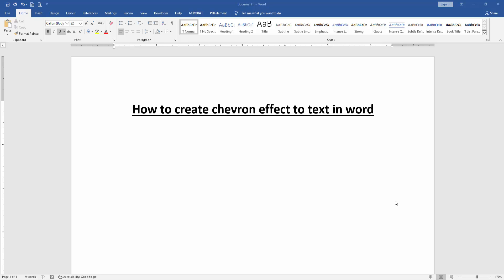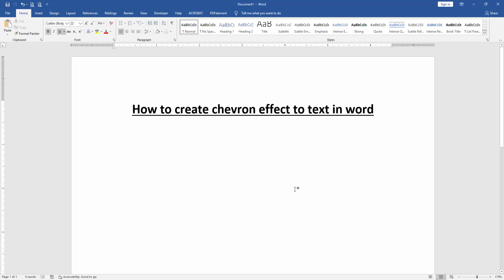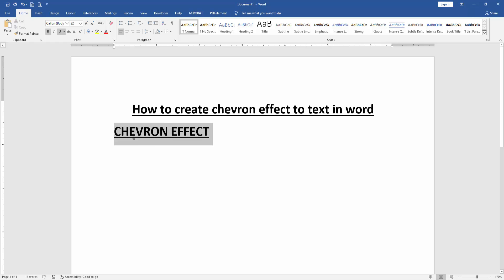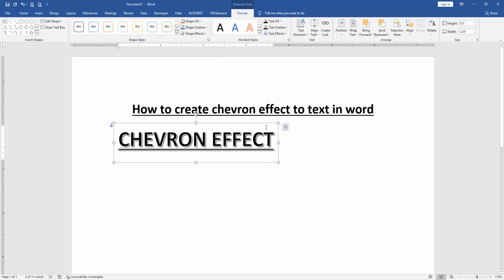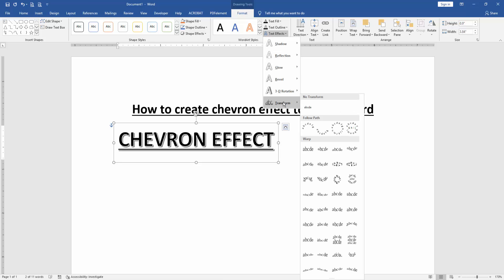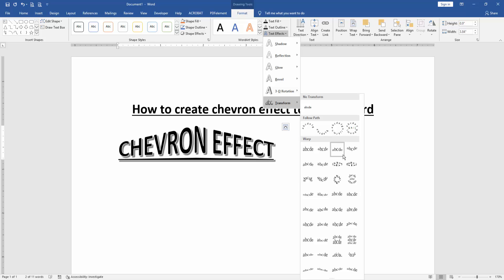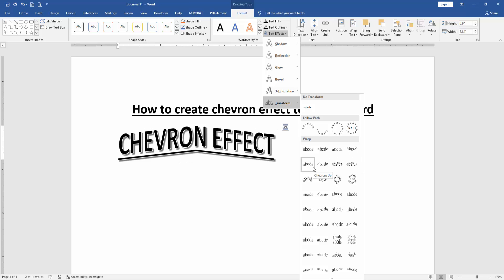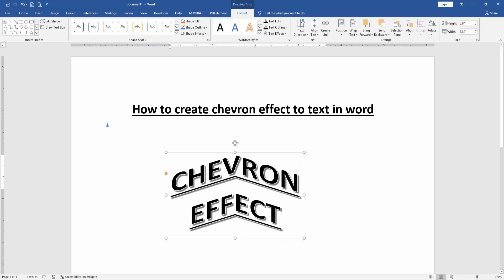How to create chevron effect to text in word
Assalamu Walaikum,
In this video I will show you, How to create chevron effect to text in word. Let's get started.